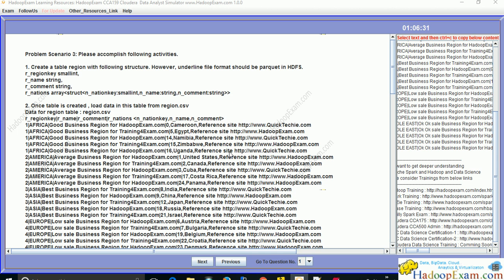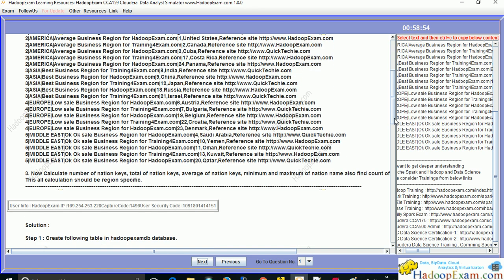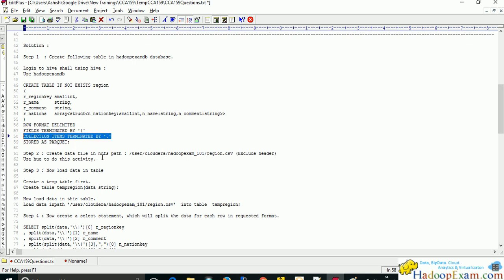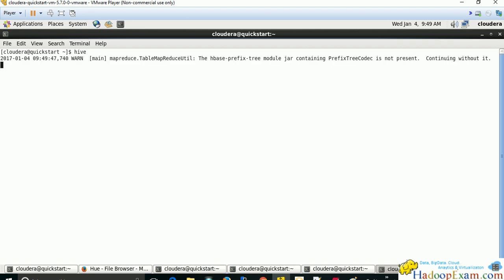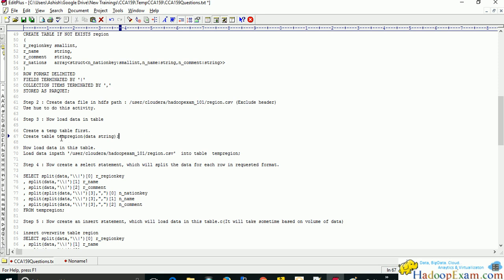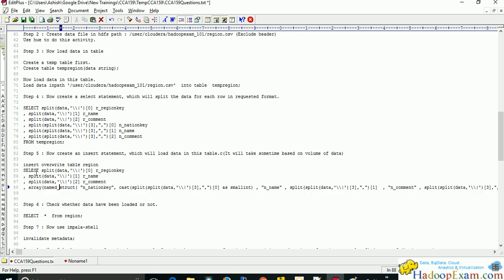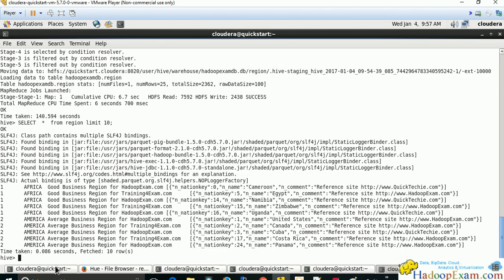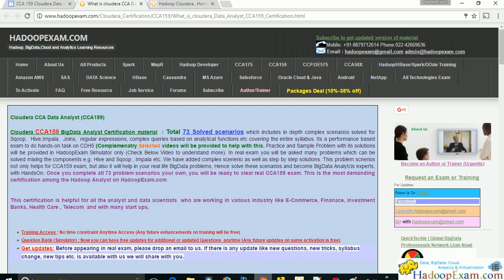(CCA159 )Problem Scenario 3 : Cloudera BigData Analyst Certification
Problem Scenario 1 : Cloudera CCA159 BigData Analyst Certification